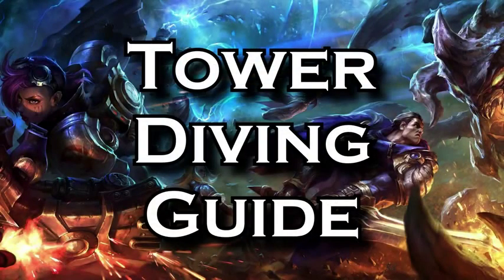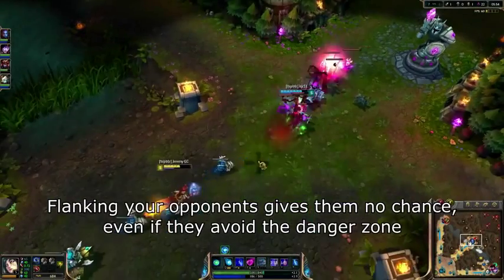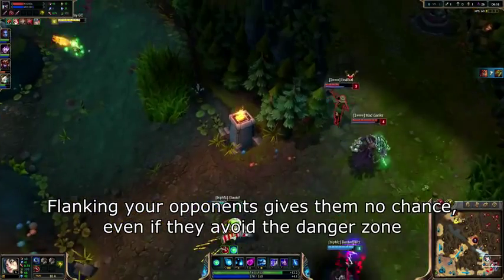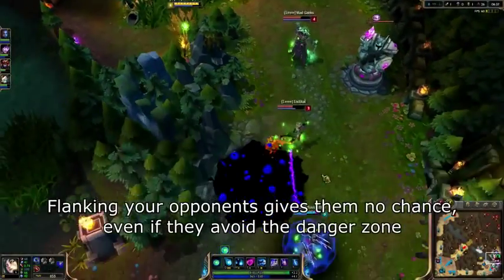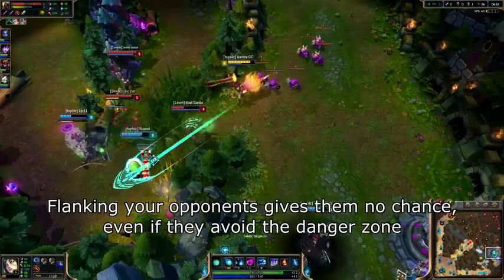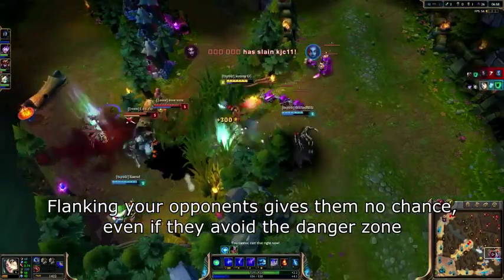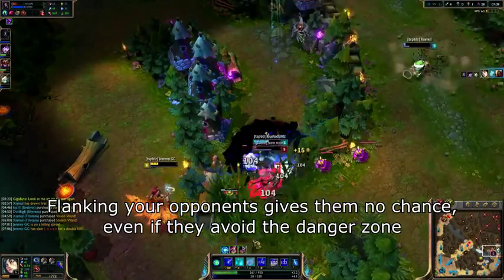Everything You Need to Know about Tower Diving and Being Tower Dove League of Legends LoL Guide